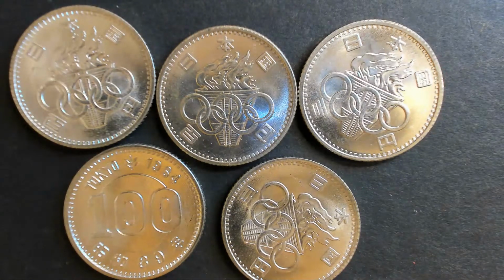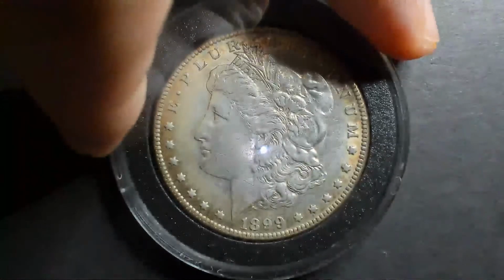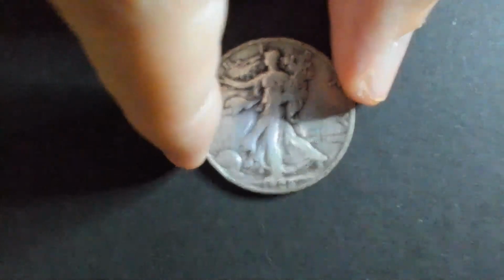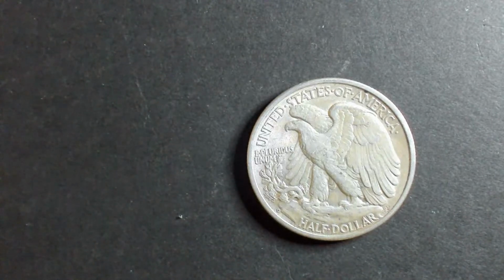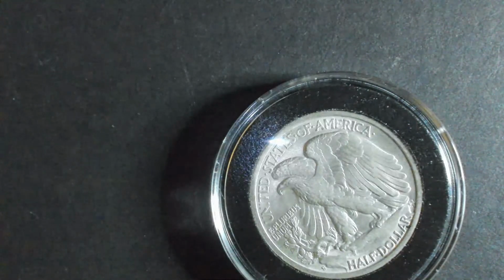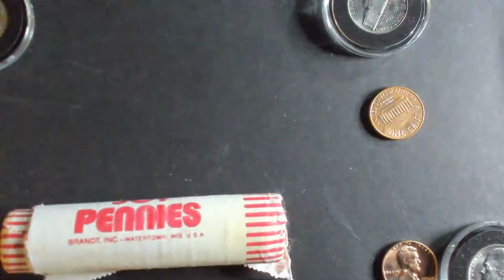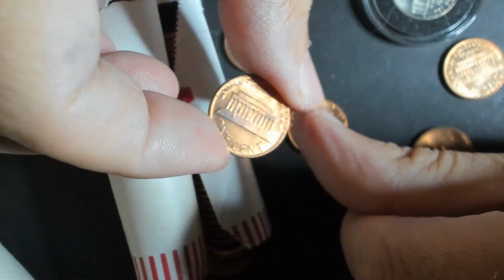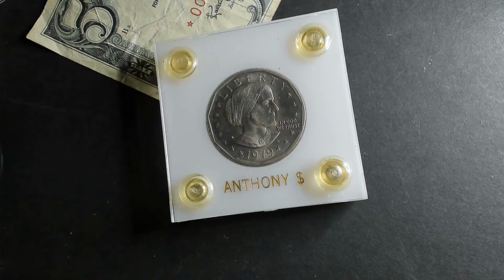Coin chat and more for the THIRD Time dang youtube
For the contests and giveaways held during our live streams and through our channel, you must be of legal age or have parental permission to enter. Winners are determined by the hosts and, when necessary, the moderators.

All items in our contests and giveaways were either purchased by us or given to us to use in said contests and giveaways.Contests and Giveaways on this channel are held in accordance with YouTube Community Guidelines and YouTube Terms of Service. Any entries not following the YouTube Community Guidelines will be disqualified. Personal data sent to us is for the sole purpose of sending the item(s) won and will not be shared with any third party nor used for any other purpose. We follow all you tube community guidelines YouTube Community Guidelines